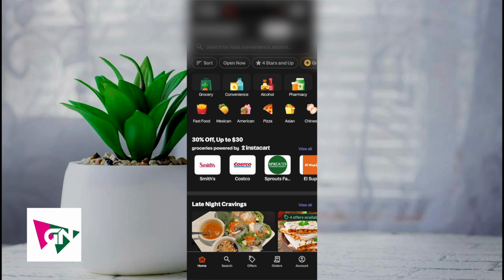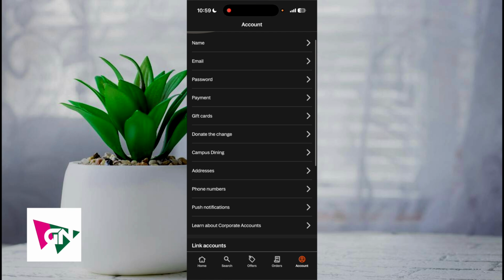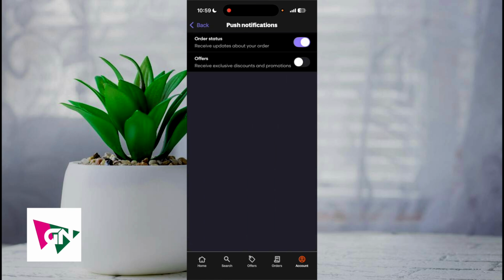How To Manage Notifications On The Grubhub App: Easy Guide!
Want to control the alerts you receive from the Grubhub? This easy guide shows you how to open the notification settings and customize which updates you want to receive. Learn how to turn on or off order updates, promotional notifications, and delivery alerts directly in the app. Follow along to manage your notifications and keep your Grubhub app experience just the way you prefer.